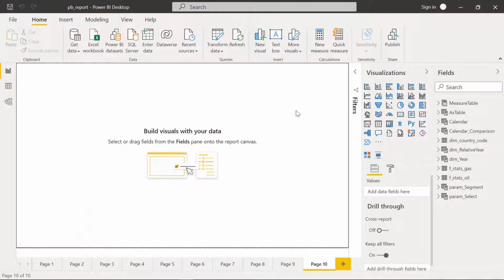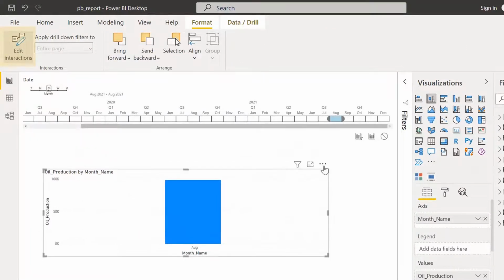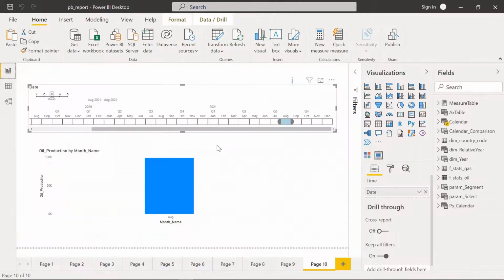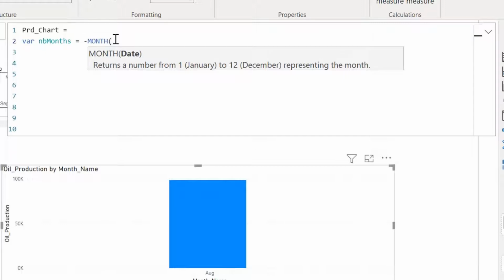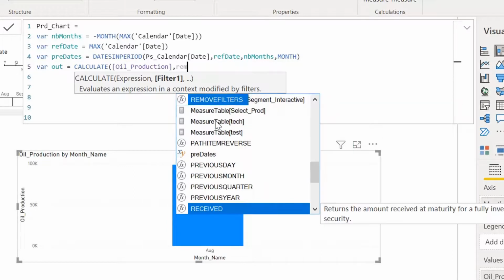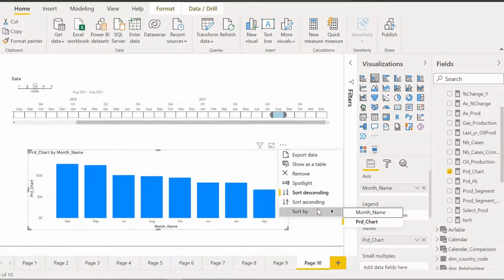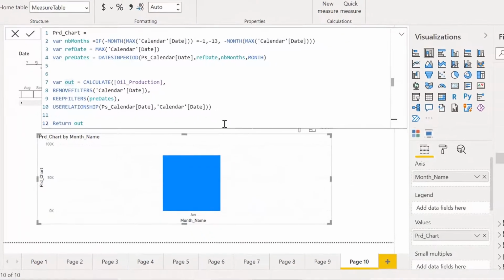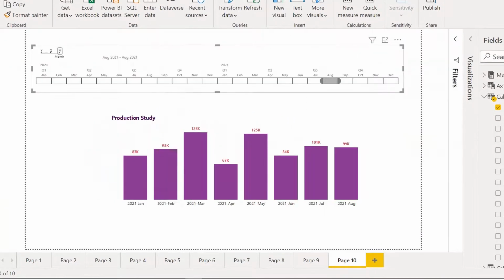Show Previous Months from One Month Selected in Power BI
If you need to select single month but show several previous months, or from the beginning of the year in your charts, watch this video.
We often face this kind of requirements in real BI projects.
This video will help you boost your DAX.

In this video, we will see the following DAX functions:
DATESINPERIOD
REMOVEFILTERS
KEEPFILTERS